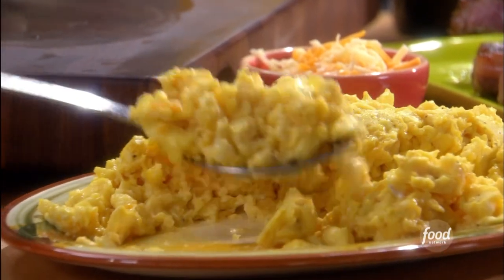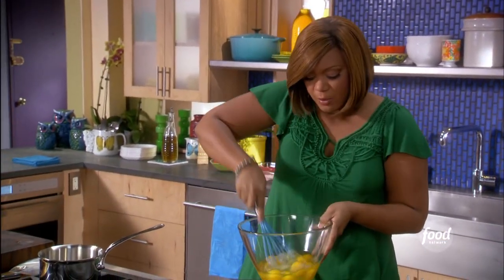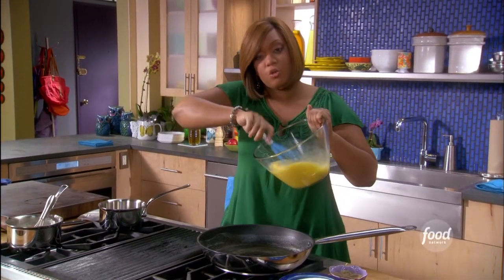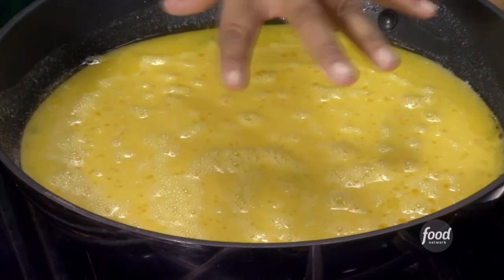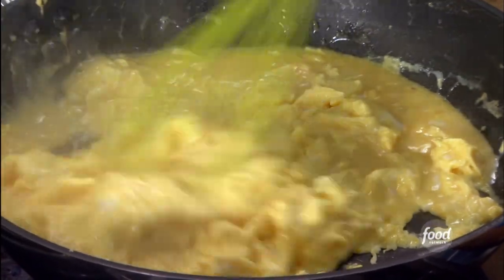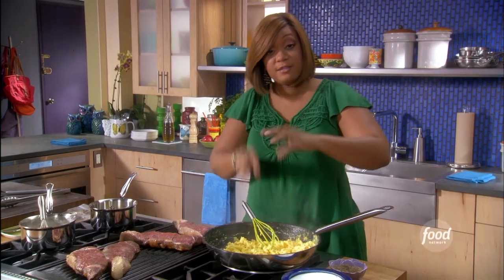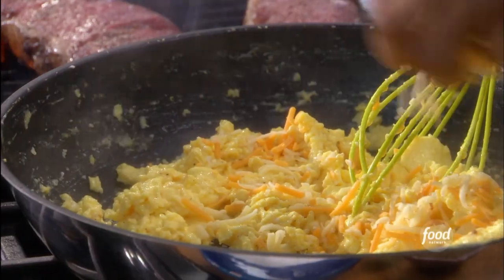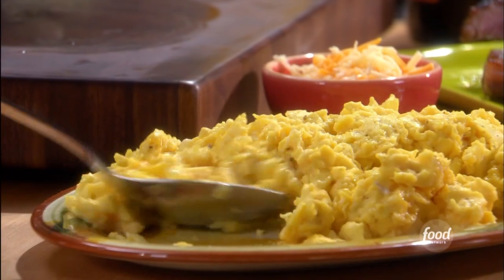Sunny Anderson's Perfect Scrambled Cheesy Eggs | Cooking For Real | Food Network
There’s nothing better than simple scrambled eggs with cheese mixed in for breakfast! Sunny shows us how to cook them to perfection.

With an understanding of everyday life and the belief that real people deserve down-to-earth, delicious meals, Sunny Anderson offers real food for real life. Cooking for Real serves up solutions for easy-to-prepare, fantastic-tasting menus using affordable, easy-to-find, easy-to-use ingredients and infusing them with diverse influences and rich, rewarding flavor.

Sunny's Perfect Scrambled Cheesy Eggs
RECIPE COURTESY OF SUNNY ANDERSON
Level: Easy
Total: 17 min
Prep: 5 min
Cook: 12 min
Yield: 4 to 6 servings

Ingredients

3 tablespoons butter
12 eggs
Salt and freshly ground black pepper
3/4 cup shredded Cheddar-Monterey Jack cheese blend

Directions

In a large nonstick pan with sloped sides (even a wok shape works), melt the butter over medium-low heat, being careful to not brown the butter. If it begins to bubble, the heat is too high, so lower the heat to cook the eggs properly. (Slow and low like BBQ is the way to go with eggs.)

Meanwhile, in a large bowl, add the eggs and 1 teaspoon cold water. Vigorously whisk until frothy and smooth. Swirl the pan around to coat the butter on the bottom and up the sides. Pour the eggs into the pan and let sit for a few seconds. When the eggs begin to lightly set on the bottom, use the whisk to gently beat the eggs, then allow them to sit for just a few seconds between beating them again. Curds will begin to form and increase throughout the cooking time. Repeat this process of whisking then resting the eggs for a few seconds until about 50 percent of the eggs are set and the rest are still wet. At this point, sprinkle the eggs with a pinch of salt and pepper and continue to whisk and rest alternately. Once the eggs are 75 percent done, add the cheese and from this moment, continue to whisk the eggs until done. This entire process from pouring in the eggs to them being finished should take 8 to 12 minutes; this isn't a race, only a journey to the best scrambled eggs ever. Remove from the heat and continue to scramble in the last seconds. Serve warm.

Cook’s Note
While scrambling, if a thin film of egg begins to set on the edges of the pan while you are whisking away, the heat is too high and you are whisking a bit too fast. Be gentle and take your time. If this happens, very quickly before it browns, incorporate those dry edges back into the eggs with a twist of the whisk and they'll disappear.